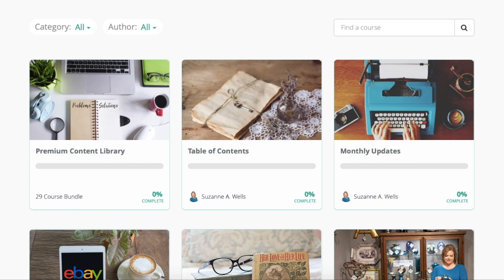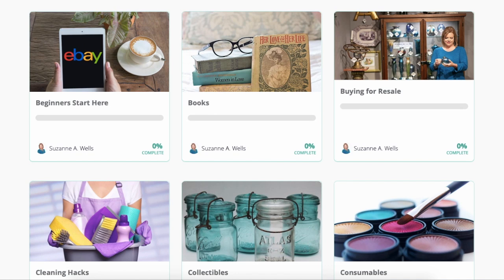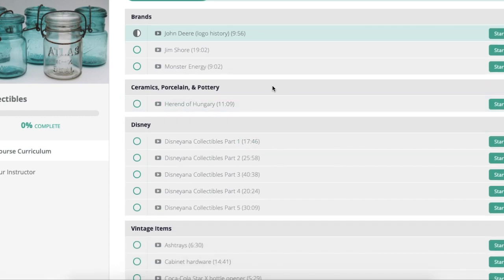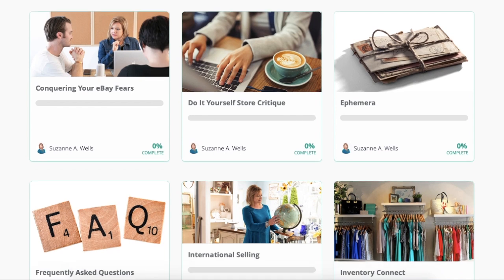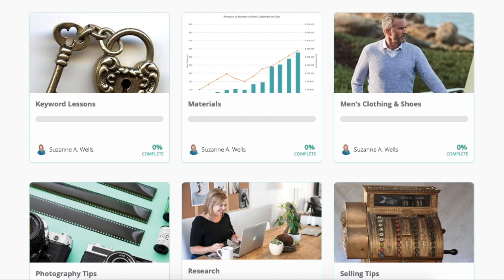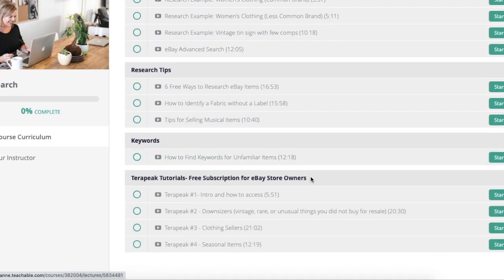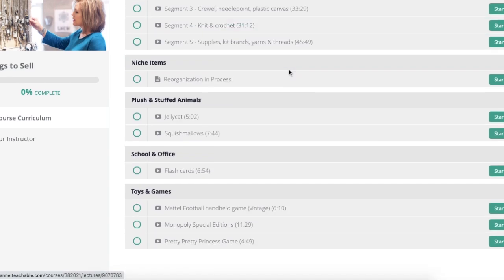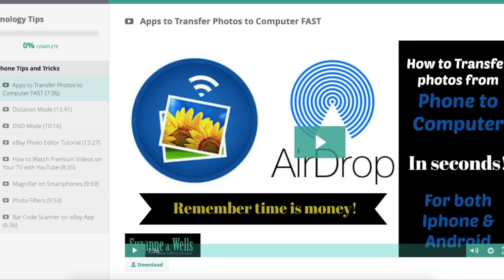Premium Library Orientation Video Tour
Welcome to the Premium Library! Please watch this video in its entirety so that you will understand how the information is organized.